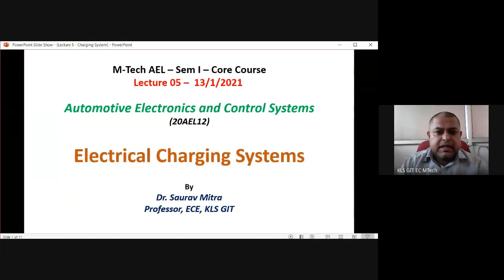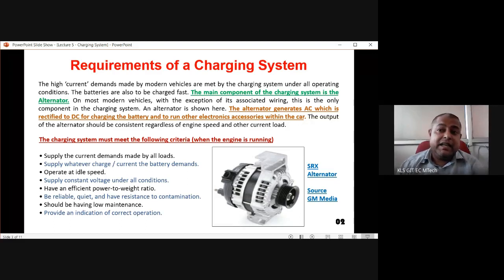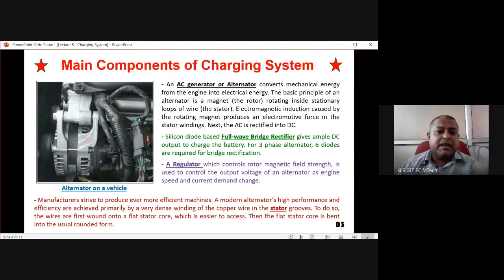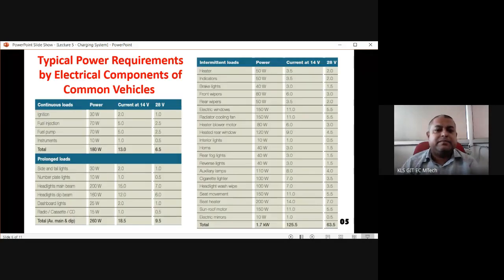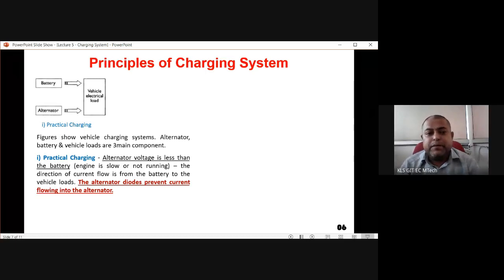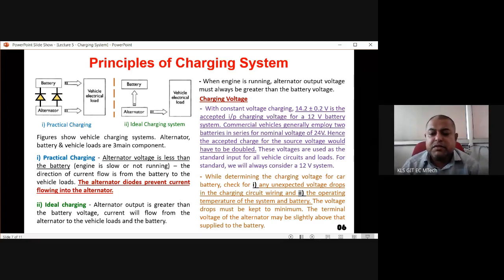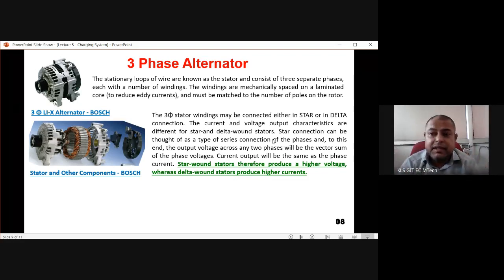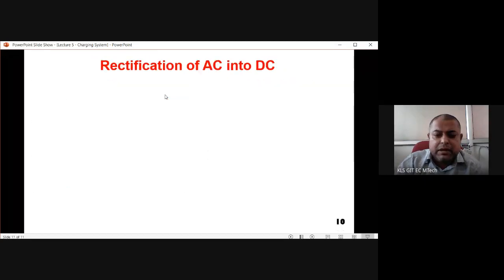AECS - Lecture 5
Charging System for Vehicle -